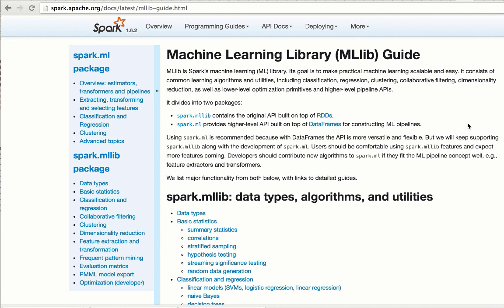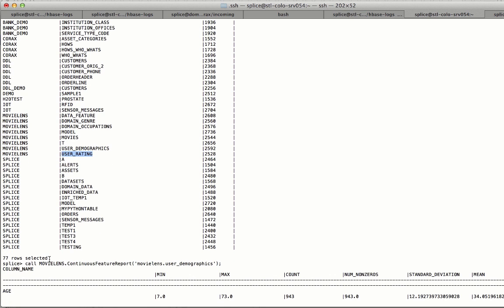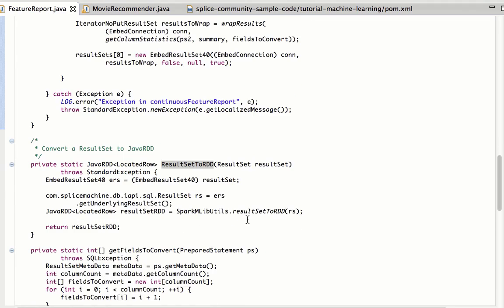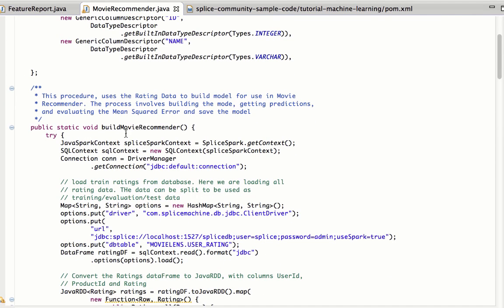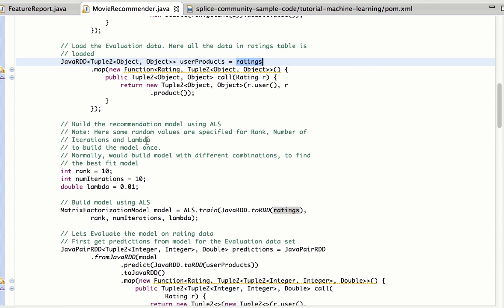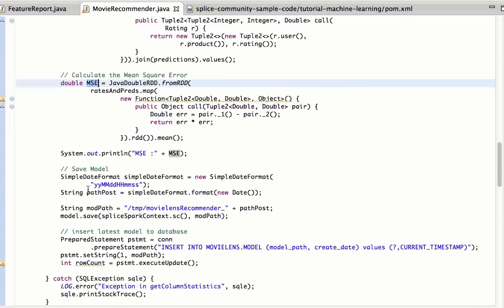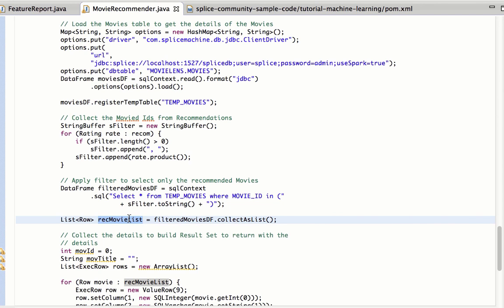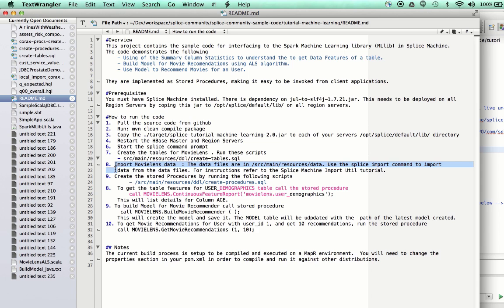Machine Learning with Splice Machine